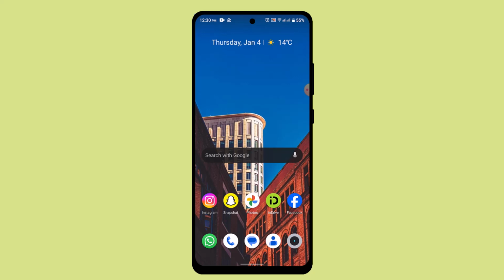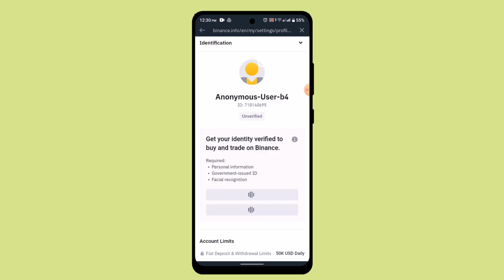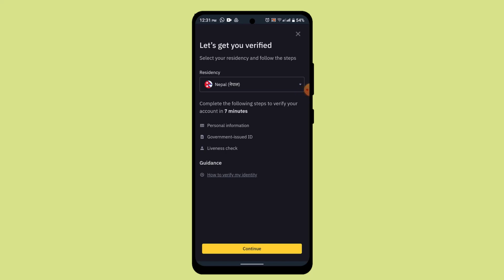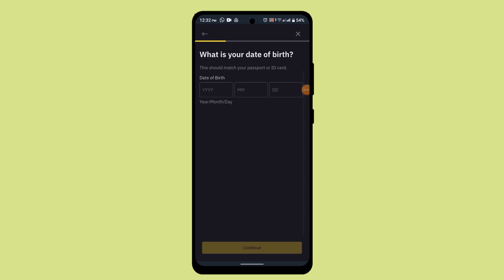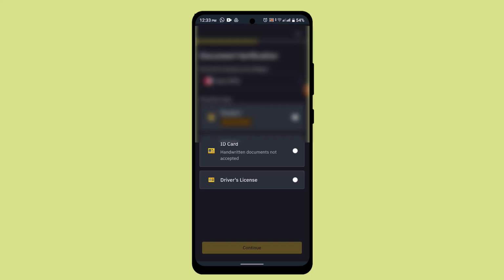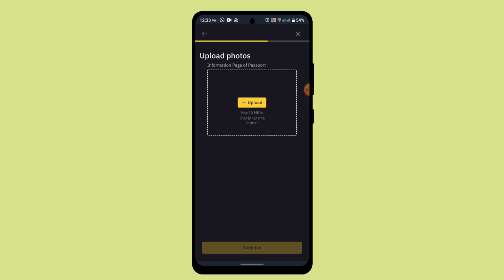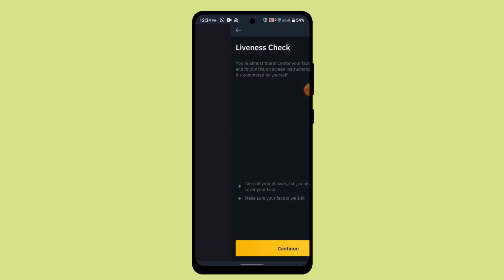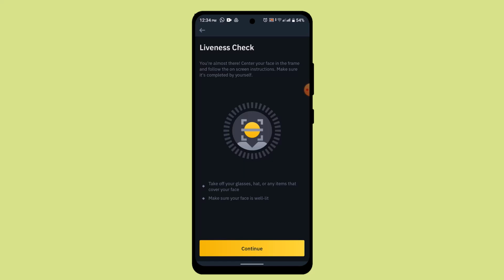How To Verify My Identity On Binance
This Video Is based on How you can  verify my identity on binance

Chapters / Timestamps
0:00 Introd
0:23 Verify Identity.
3:14 Outro.